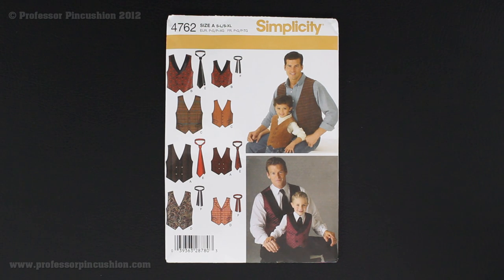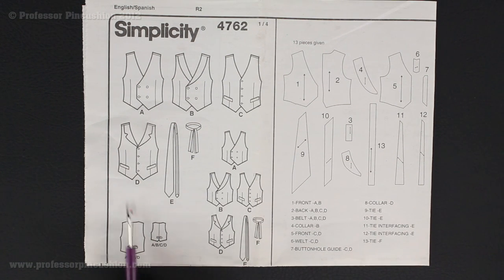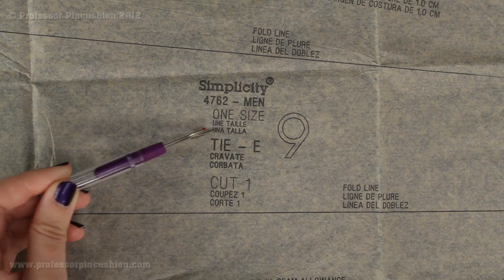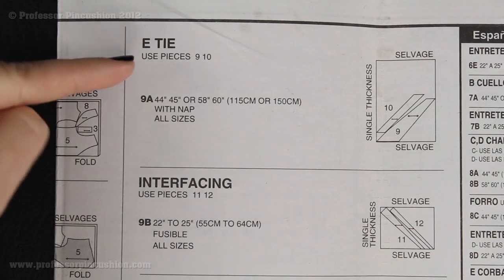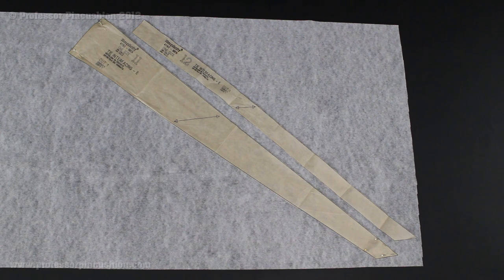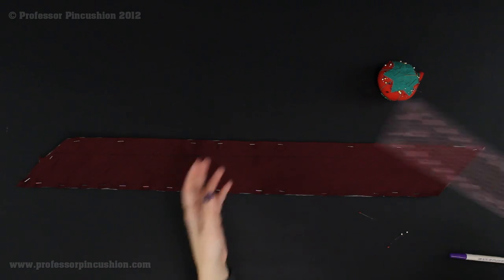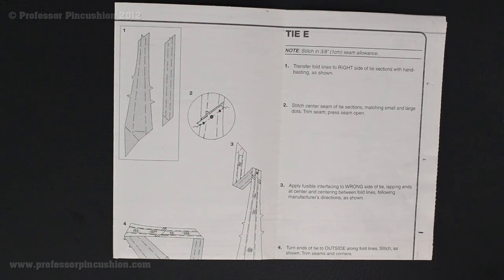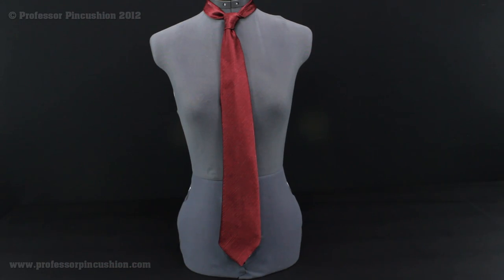Simplicity Pattern 4762 - Mens Tie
Make a handsome tie, using Simplicity pattern 4762, and never have to buy one at a department store again.